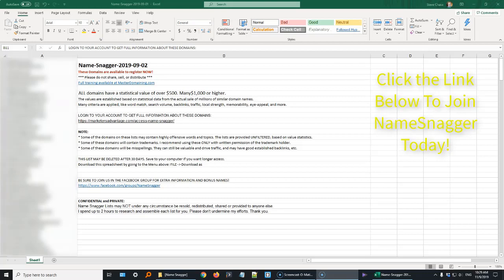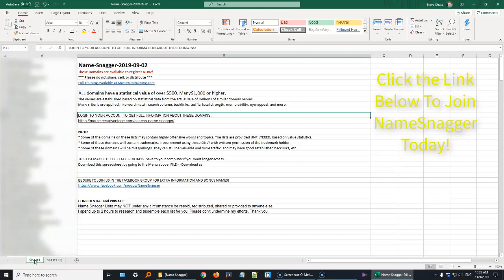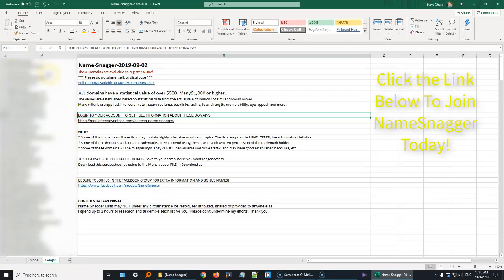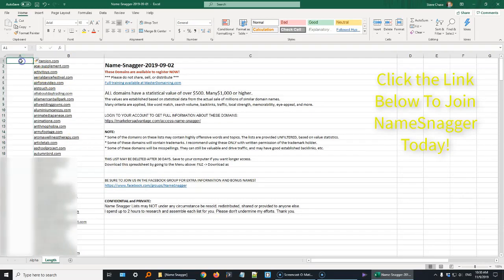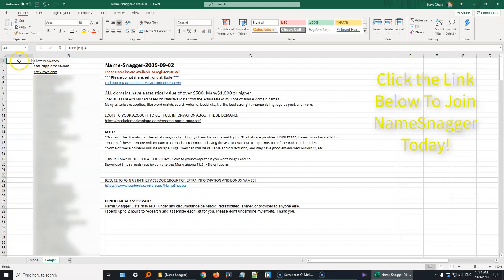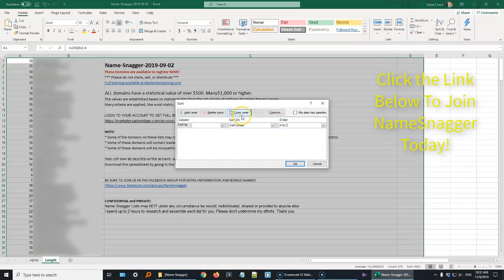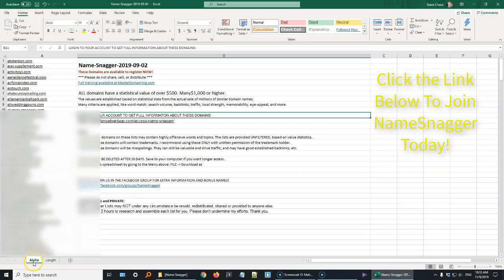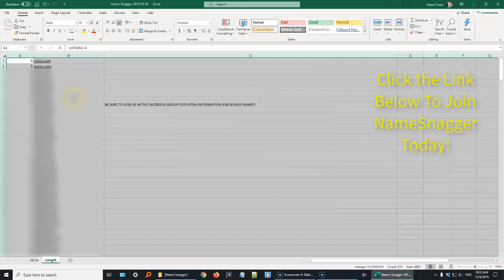Sort A Column By Length - NameSnagger Membership Join Today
Here's a great way to be able to sort a column by length that is done by using a 'helper' column.  This works really well for NameSnagger since the lists we get are ALPHABETICAL but I want to see the domains by length.